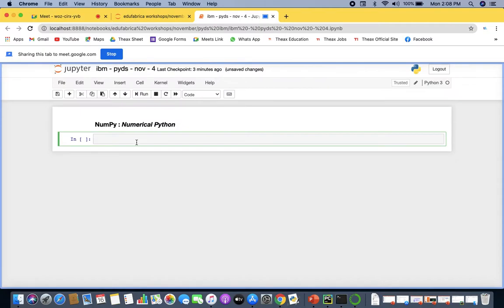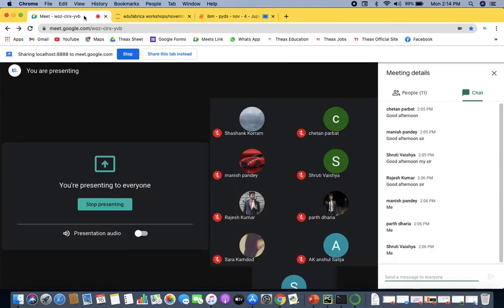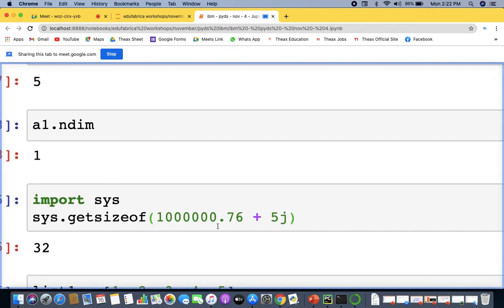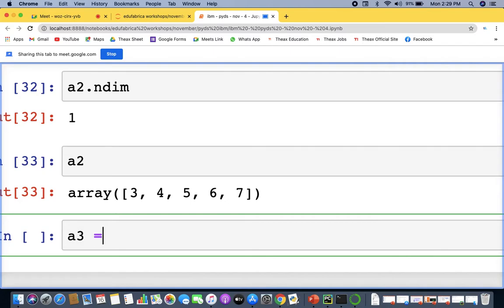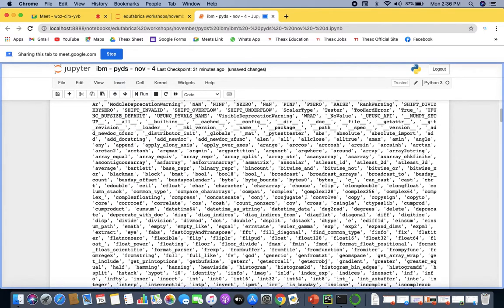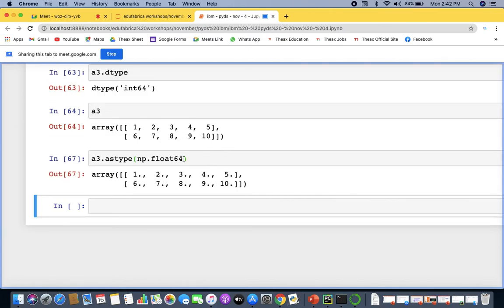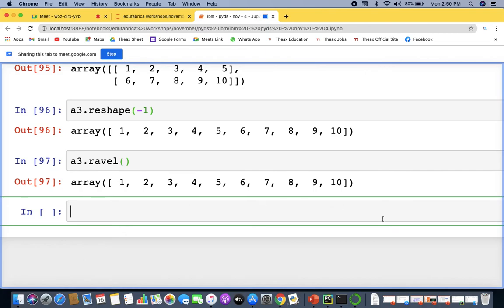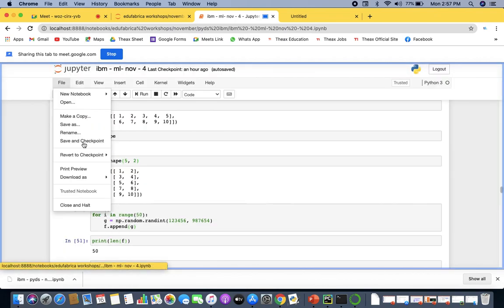EDU IBM 161120